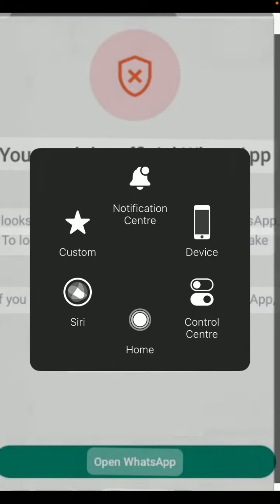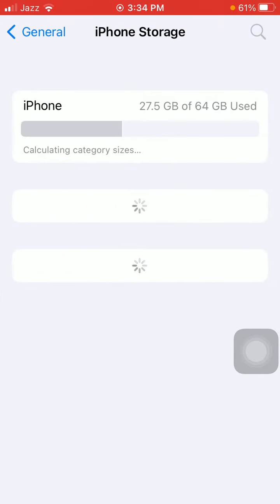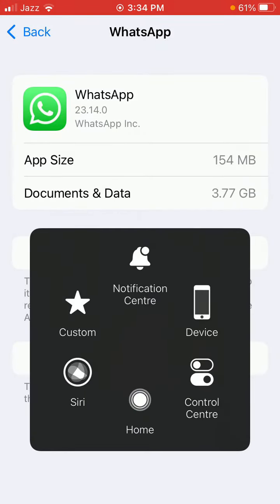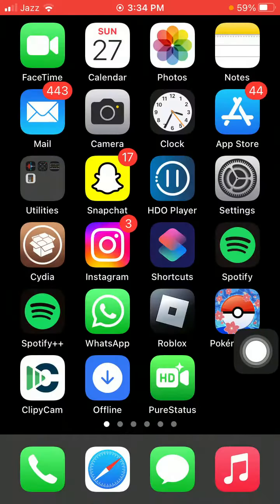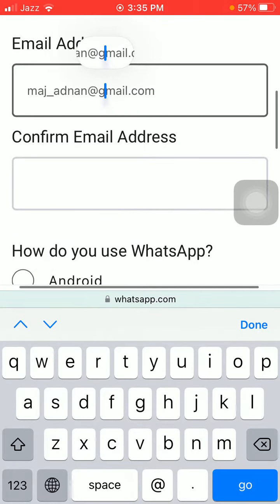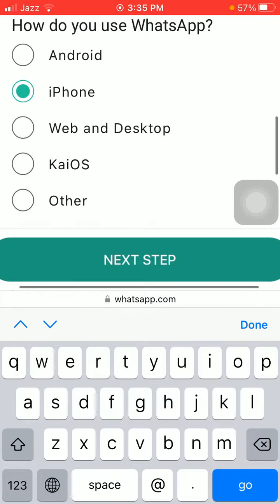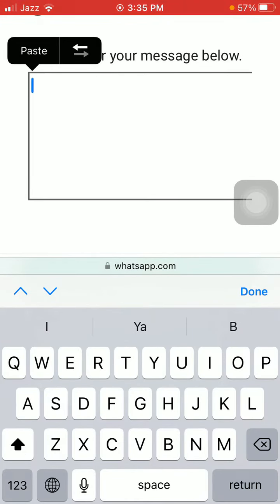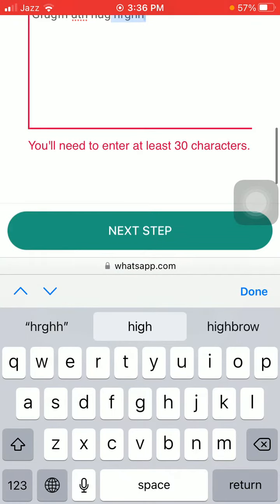Fixed ✅ You Need The Official Whatsapp To Use This Account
You Need The Official Whatsapp to Use This Account Problem
you need the official whatsapp to use this account meaning in urdu
you need the official whatsapp to use this account gb whatsapp
you need the official whatsapp to use this account iphone
you need the official whatsapp to use this account android
you need the official whatsapp to use this account reddit
what is official whatsapp
official whatsapp download